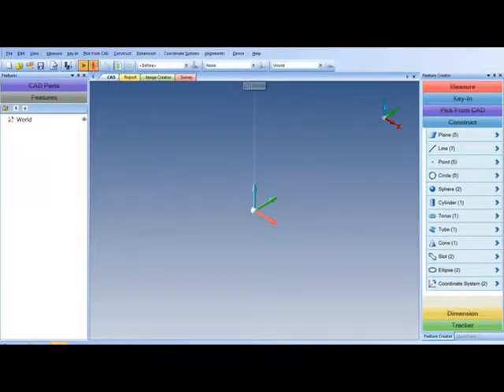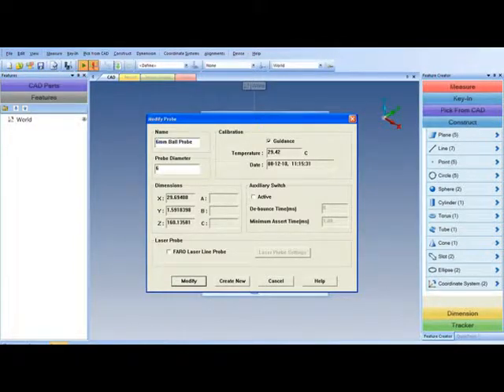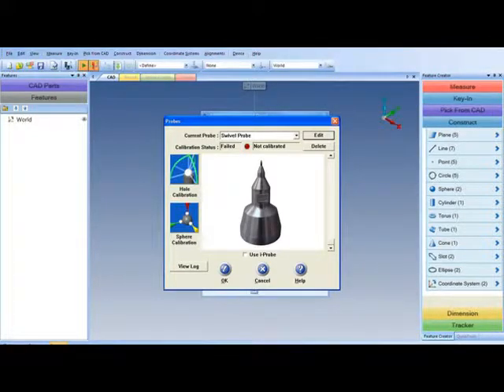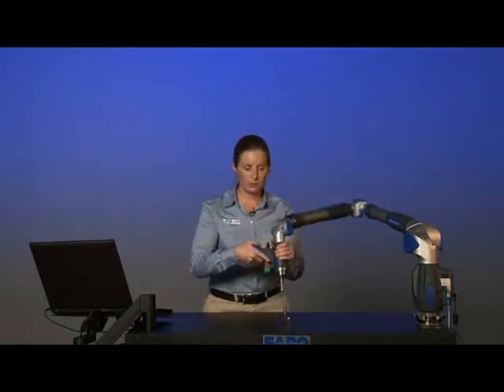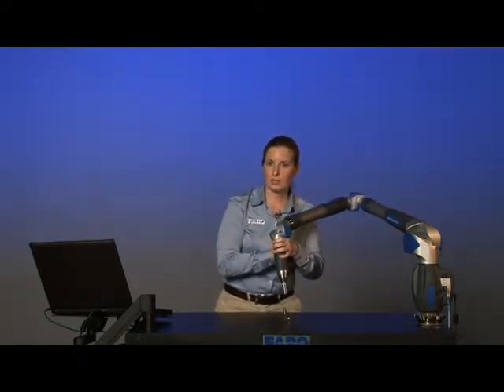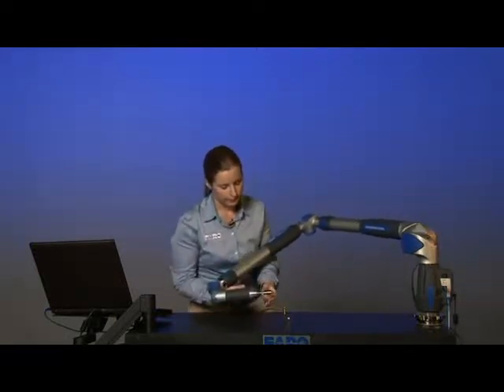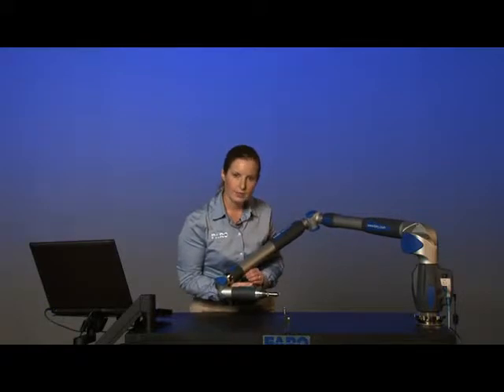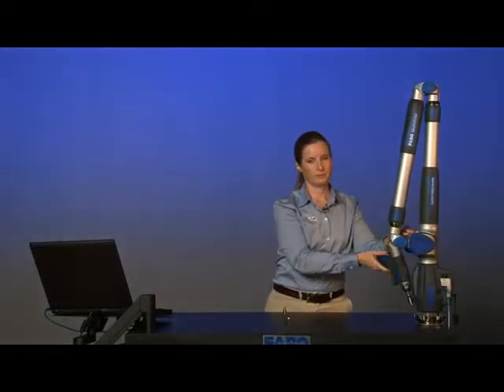FaroArm Swivel Probe Calibration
In this 6-minute video, Applications Engineer Michelle Edwards shows you step by step procedures on how to use the Swivel Probe with the FAROArm.